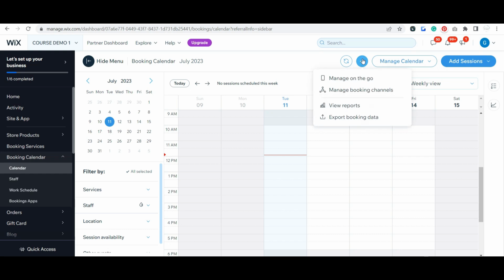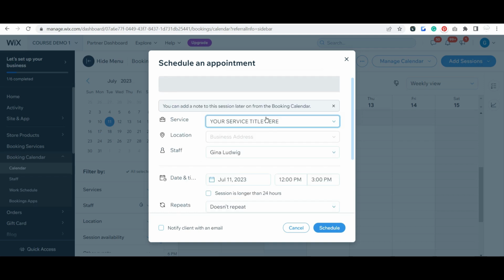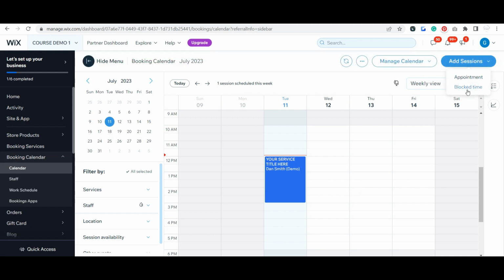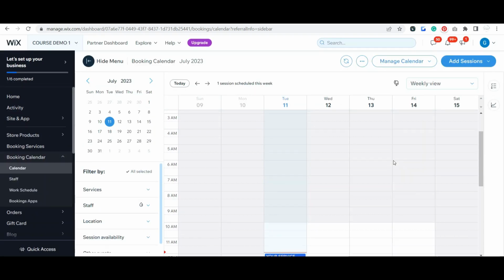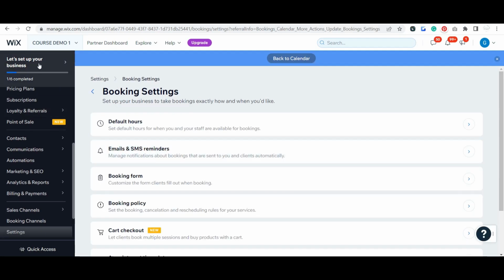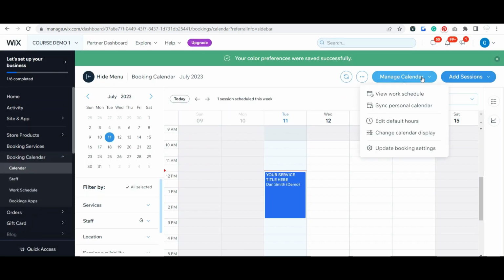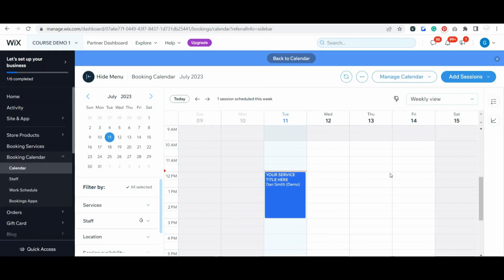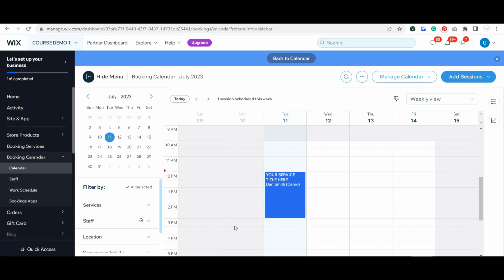Wix Website Booking Calendar | Step-by-Step Tutorial for Beginners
Welcome to our step-by-step tutorial on setting up the booking calendar in Wix! In this video, we'll guide you through the process of creating and managing your booking calendar using the Wix Bookings feature, perfect for beginners looking to offer scheduling options on their website. We'll cover everything you need to know to effectively set up your booking calendar, manage availability, and customize booking settings.

Whether you're new to Wix or looking to enhance your booking system, this tutorial will provide you with the knowledge to make the most out of Wix's booking calendar features. Learn how to create different types of bookings, set availability, and provide a seamless scheduling experience for your clients.